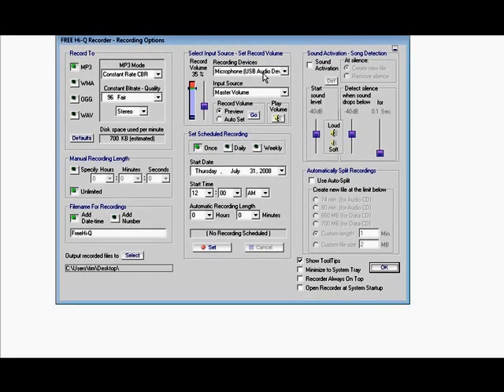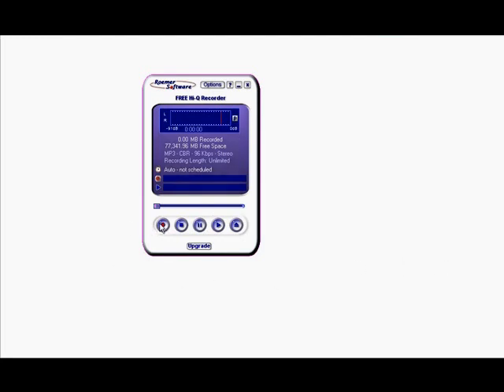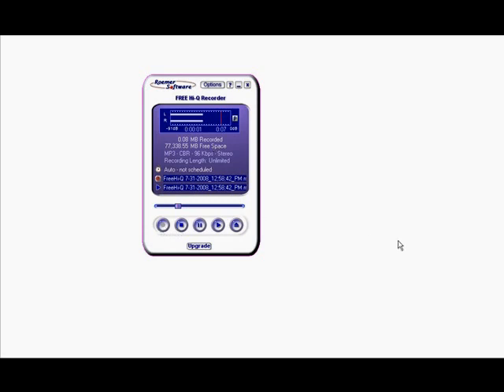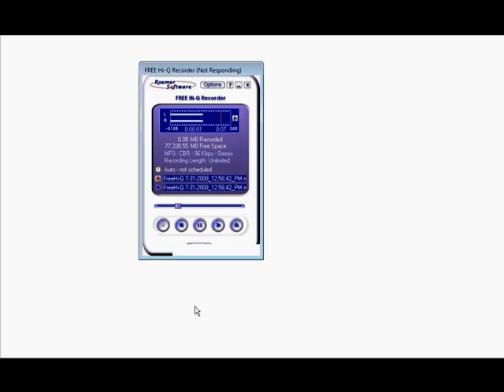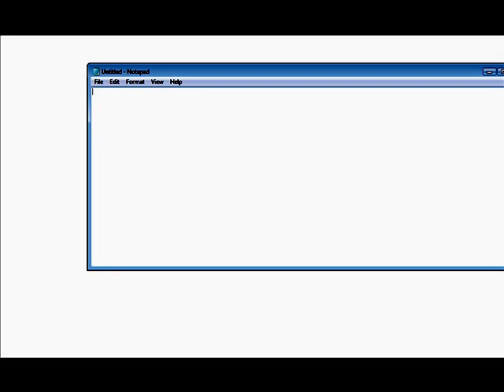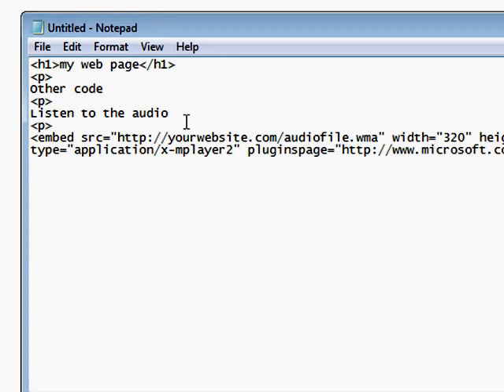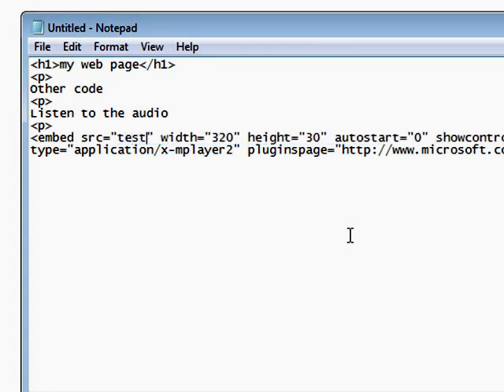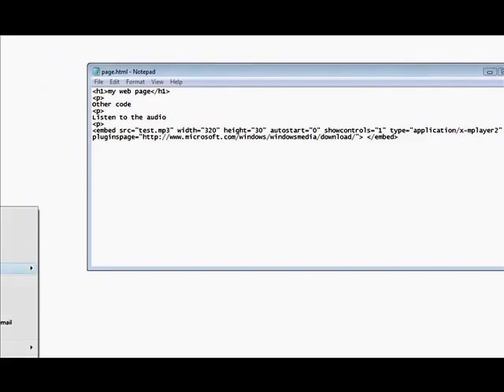How to add audio to your site with player controls